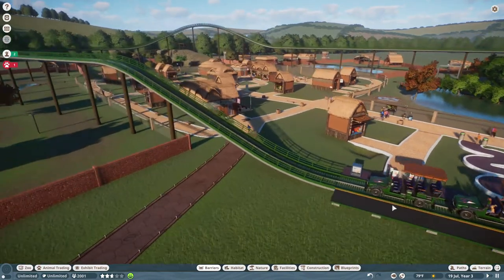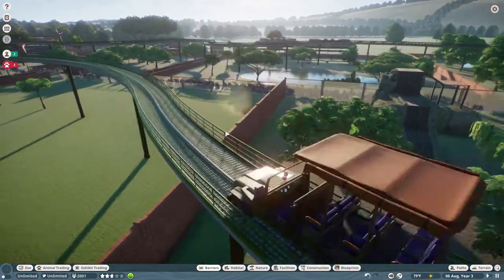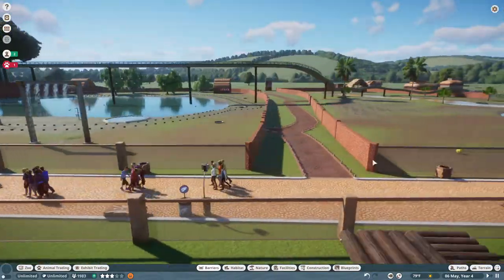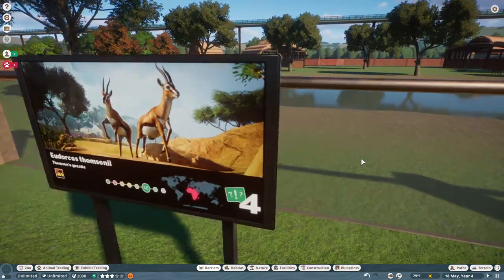Africa Zoo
my zoo with all the African animals in Planet Zoo